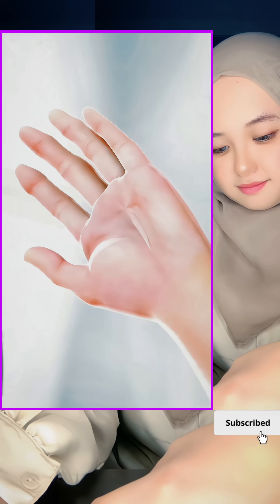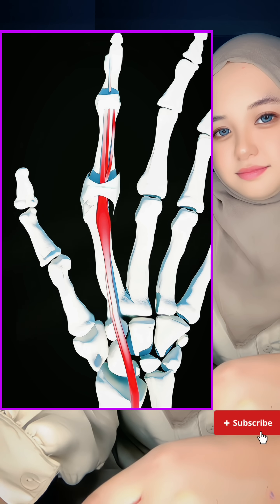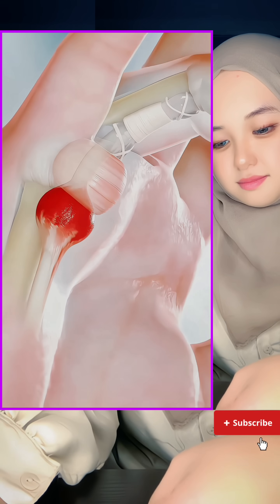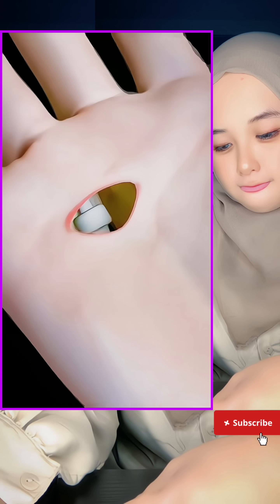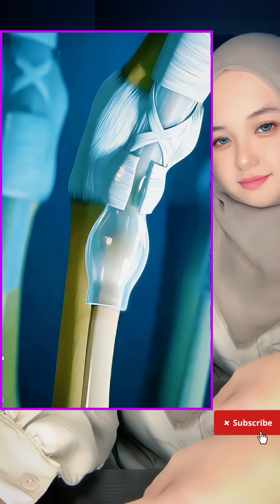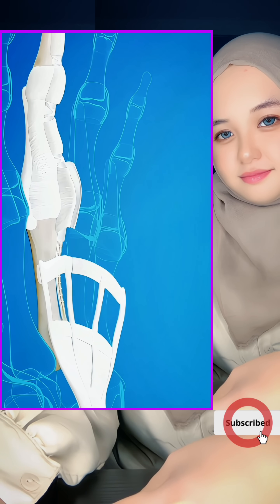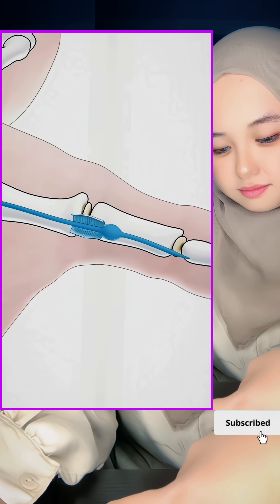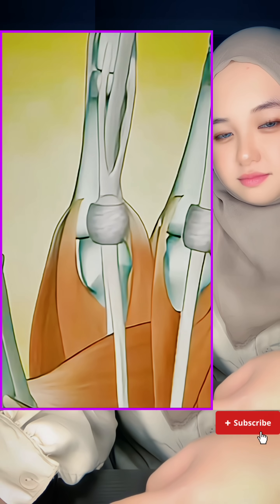Trigger Finger Release Surgery (3DAnimation) triggerfinger triggerfingerrelease triggerfinger?